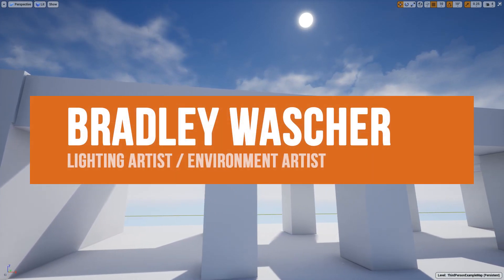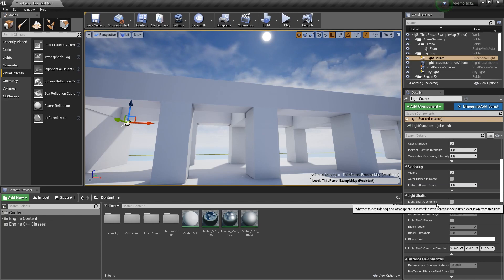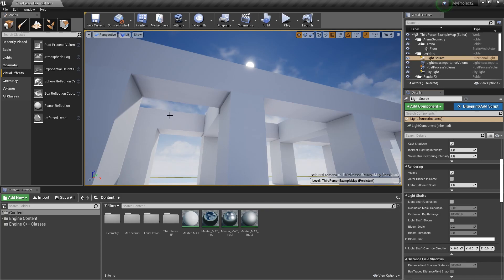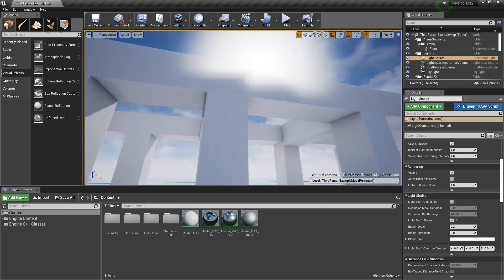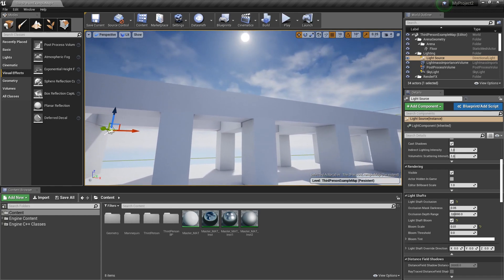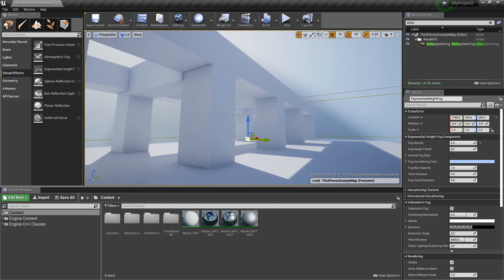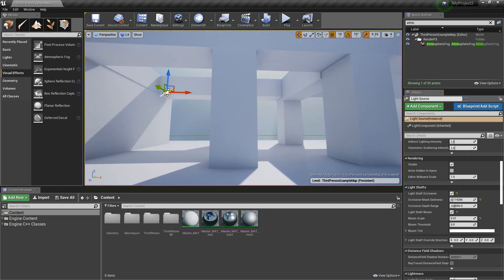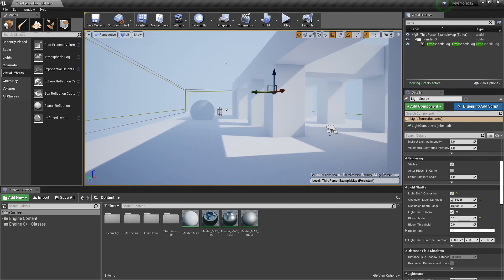How to use Light Shafts in Unreal Engine 4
In this video we talk about light shafts in UE4. We look at the two different ways be can control the light shafts. This included both an additive and subtractive approach. This will give use solid bloom and lighting effects.